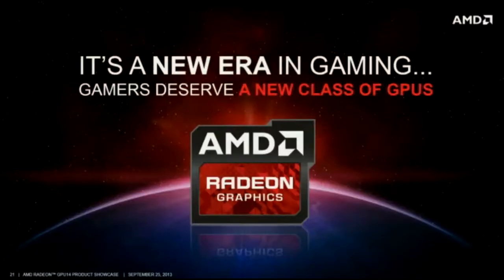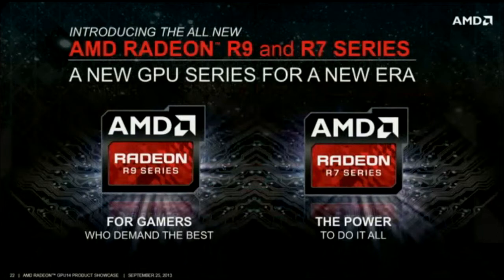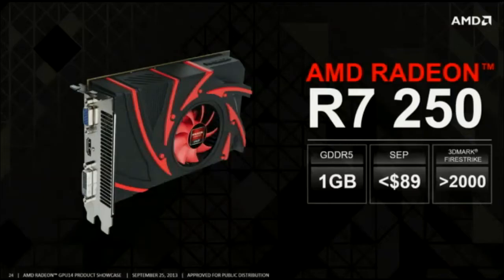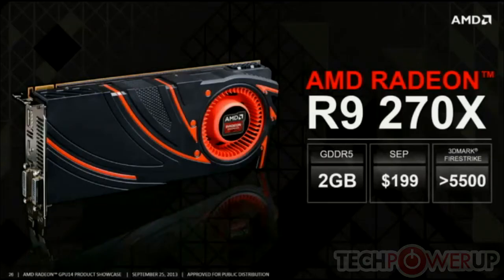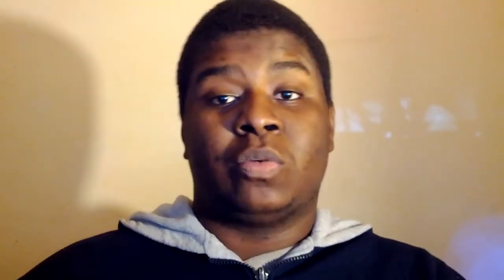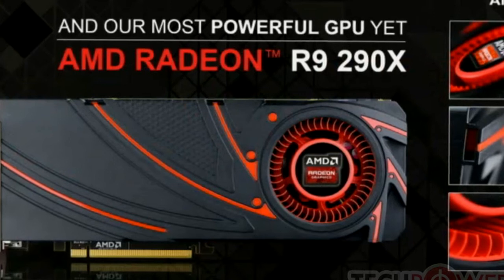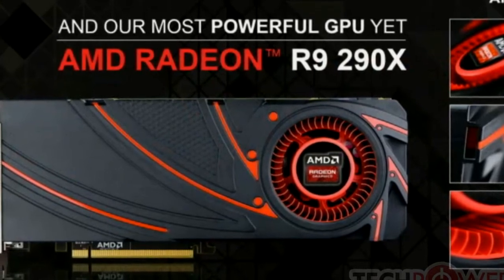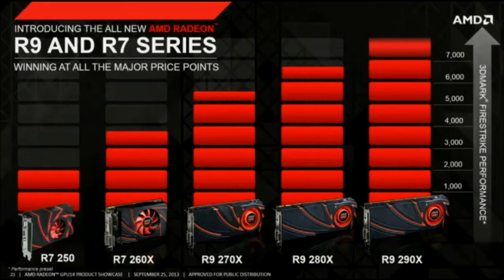AMD Radeon R9 and R7 GPU Prices and Specs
AMD reviled the R9 and R7 Graphics Cards that will fit in everyone's budget.